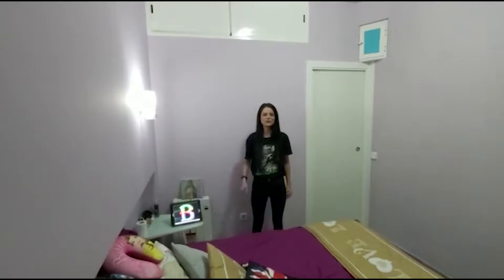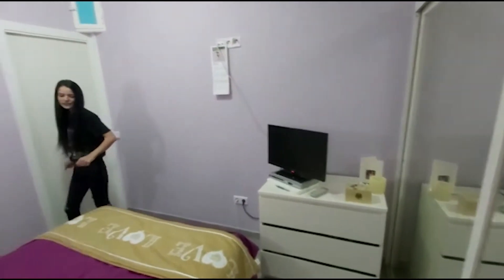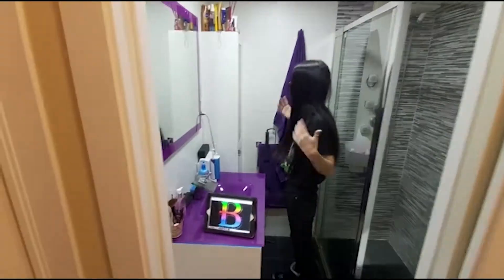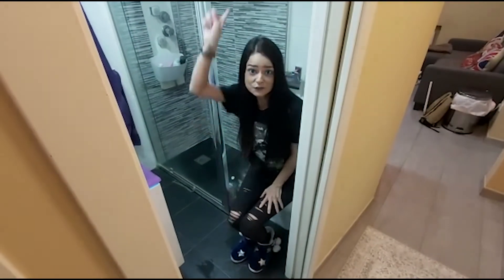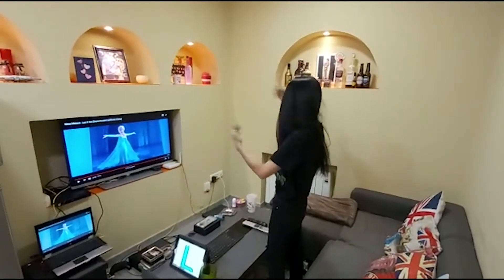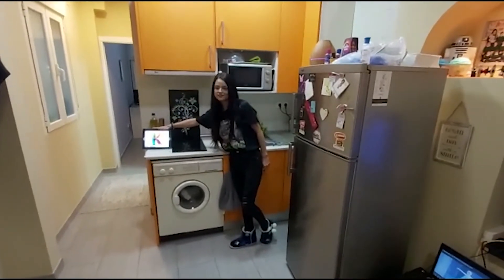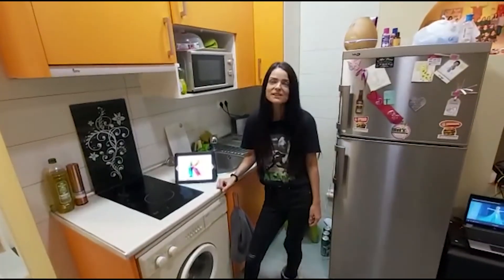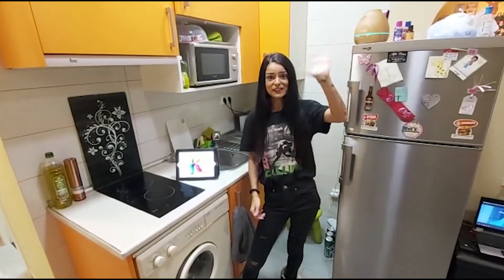𝙷𝚘𝚞𝚜𝚎 𝚝𝚘𝚞𝚛. 𝙱𝚒𝚕𝚒𝚗𝚐𝚞𝚊𝚕 𝙿𝚛𝚘𝚓𝚎𝚌𝚝.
Un tour en inglés por casa de la mano de nuestras nativas.